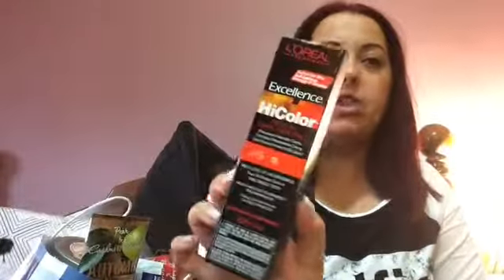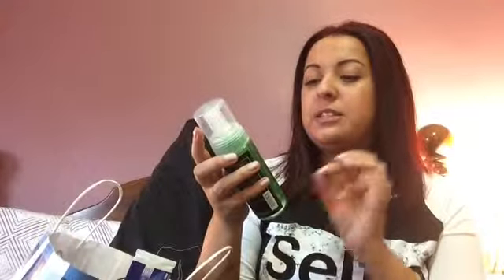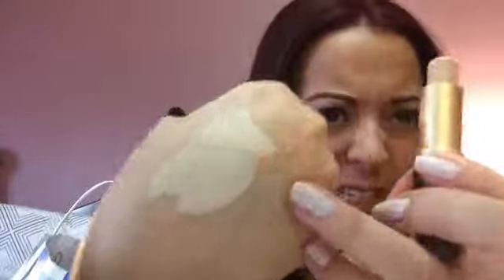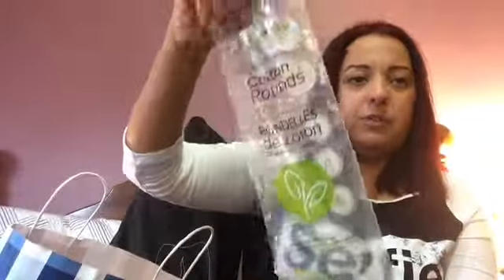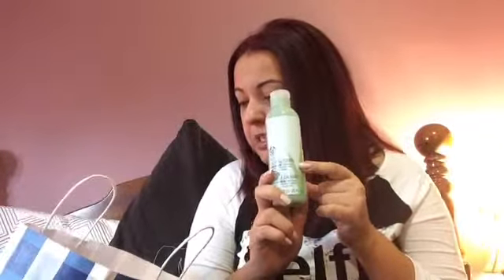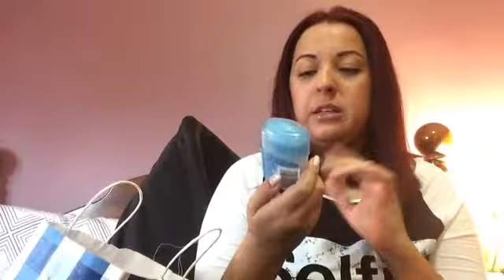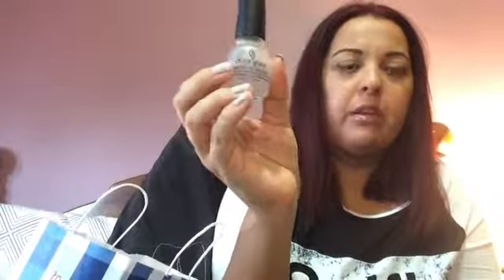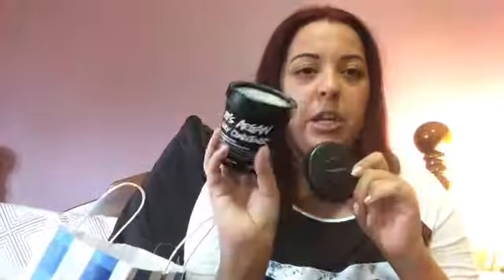December Beauty Empties! 2014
Ola Beauties! I just love filming these videos and I love watching them, hope you enjoy my monthly empties for December! :)